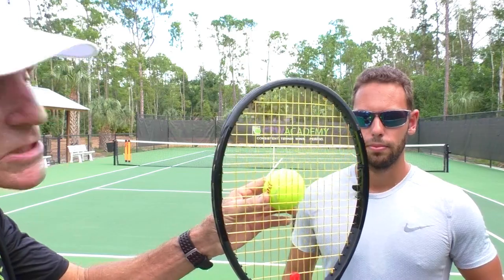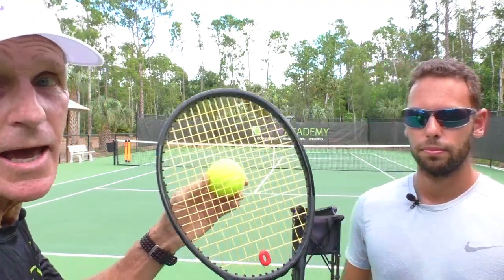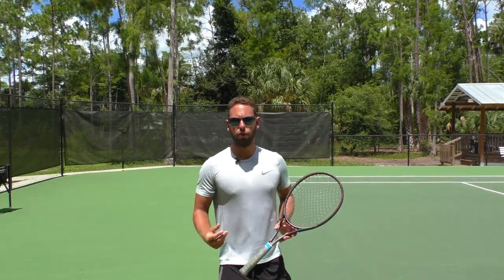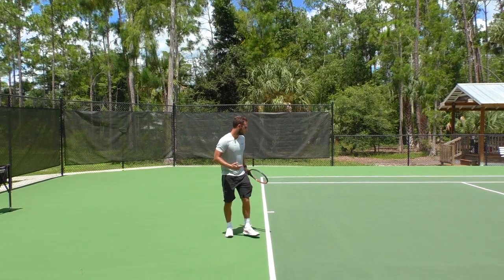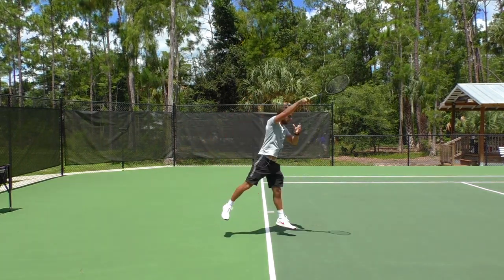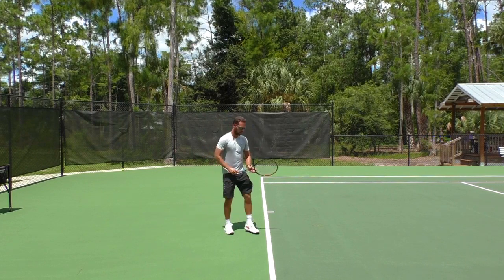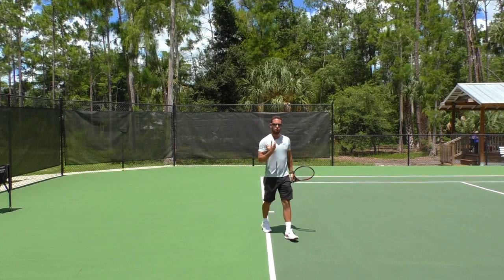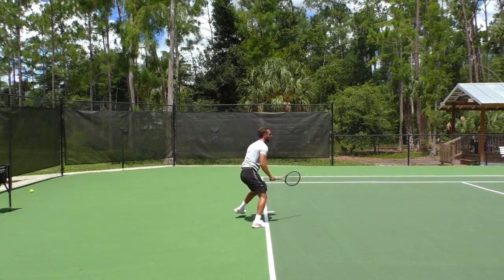How To Use The Serve Plus One As A Weapon